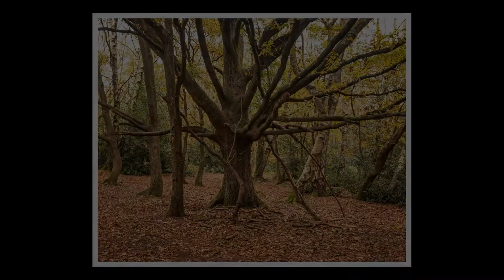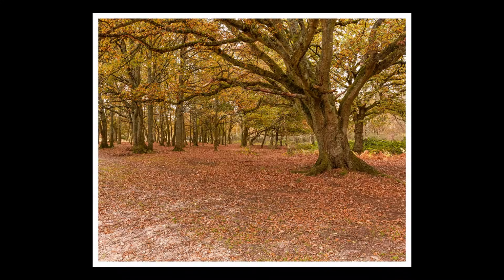Exposure bracketing for great woodland photography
This was just another random woodland walk in which I quickly discovered that there was going to be a running theme for the video. I hadn't made any plan other than to just walk somewhere I had never been before and these are the results of my explorations. I hope you enjoy these images and the vlog, cheers.